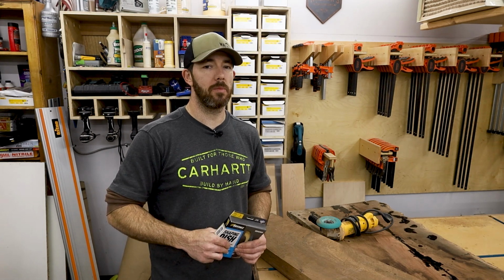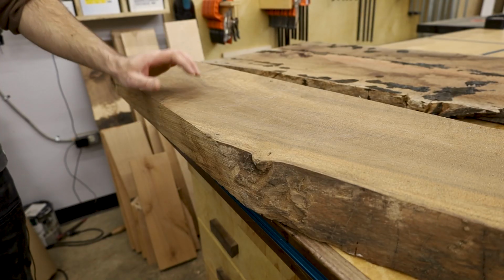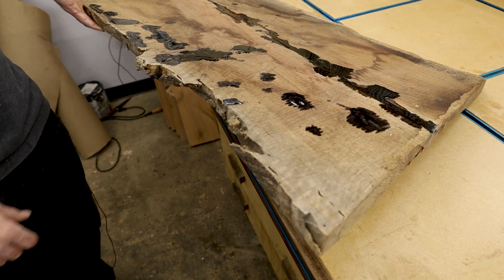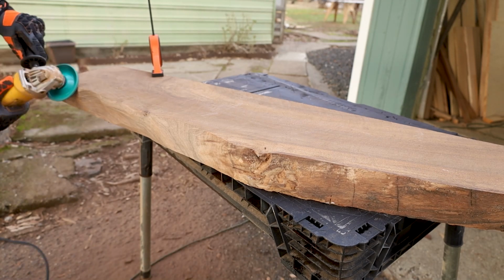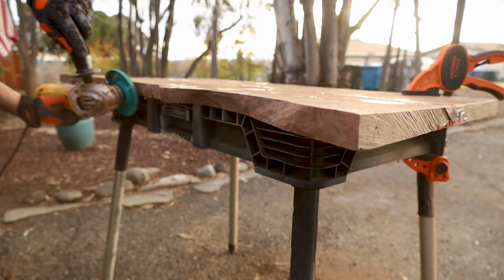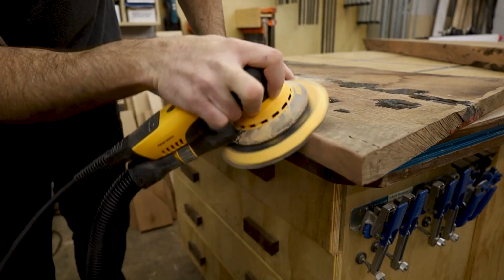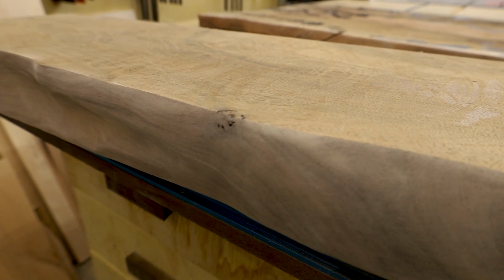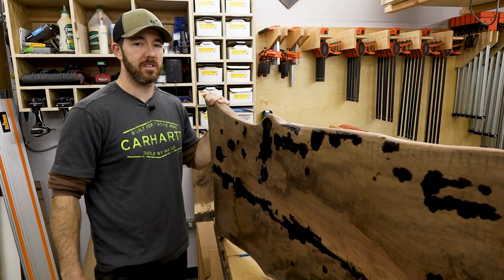How To Create a Faux Live Edge | Live Edge Slab Blending | Fake Live Edge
Ever have a beautiful slab that had live edge damage from rot, bugs or just got cut off?  Well I am going to show you how to fix that!